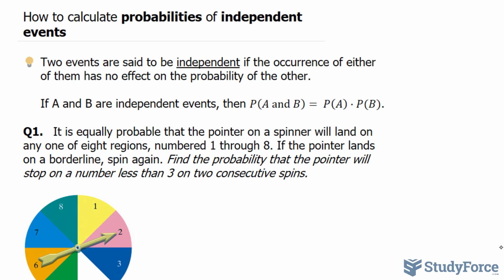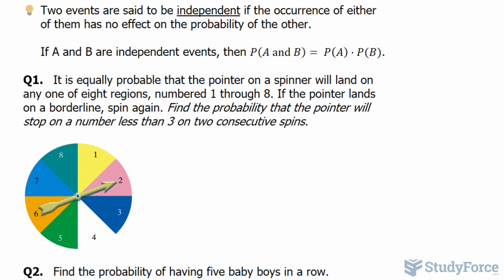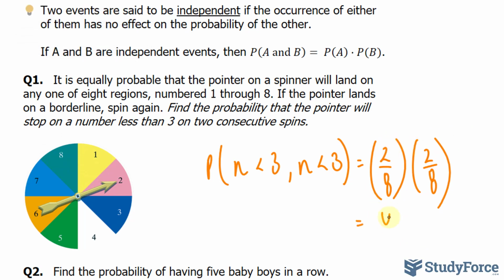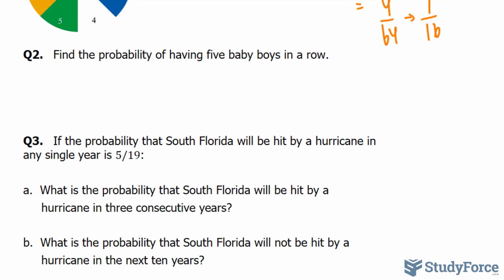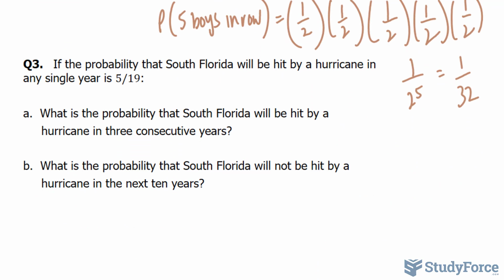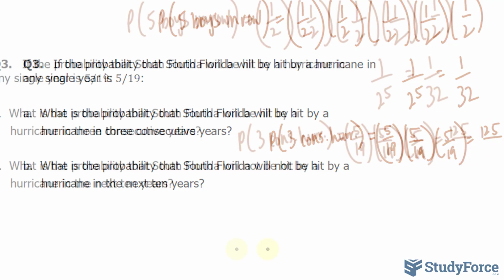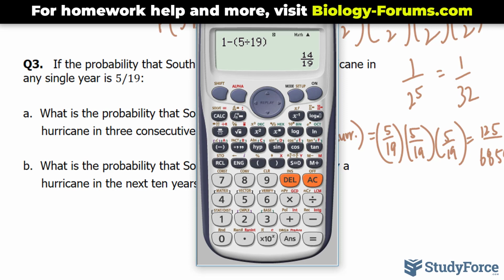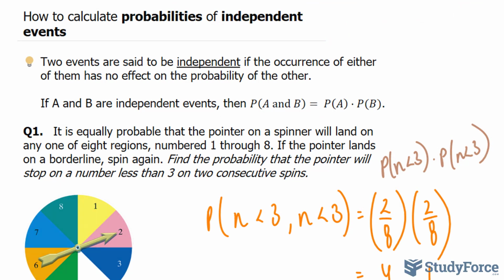Calculate Probabilities of Independent Events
Two events are said to be independent if the occurrence of either of them has no effect on the probability of the other.

If A and B are independent events, then P(A and B)= P(A)⋅P(B).

Q1.   It is equally probable that the pointer on a spinner will land on any one of eight regions, numbered 1 through 8. If the pointer lands on a borderline, spin again. Find the probability that the pointer will stop on a number less than 3 on two consecutive spins.

Q2.   Find the probability of having five baby boys in a row.

Q3.   If the probability that South Florida will be hit by a hurricane in any single year is 5/19:

a.  What is the probability that South Florida will be hit by a
     hurricane in three consecutive years?

b.  What is the probability that South Florida will not be hit by a
     hurricane in the next ten years?